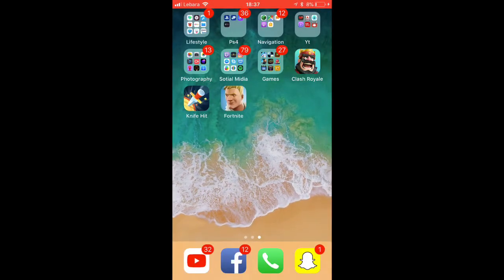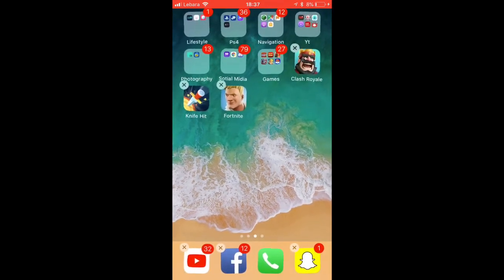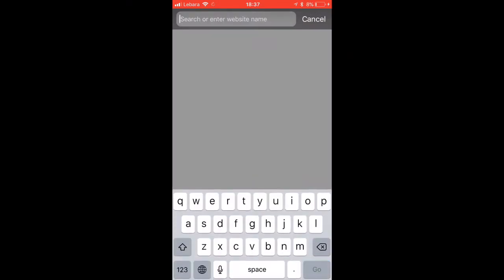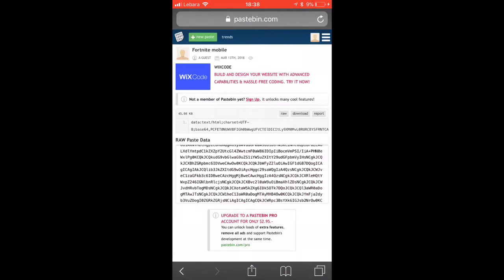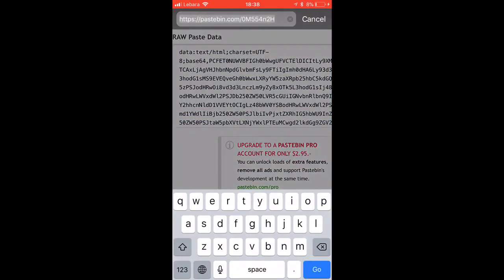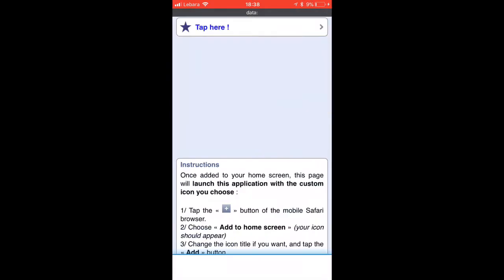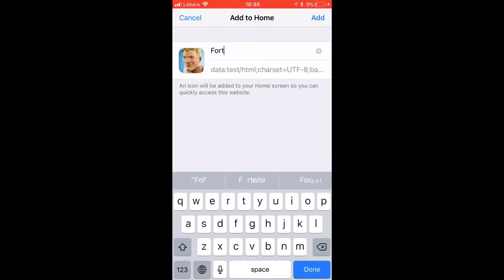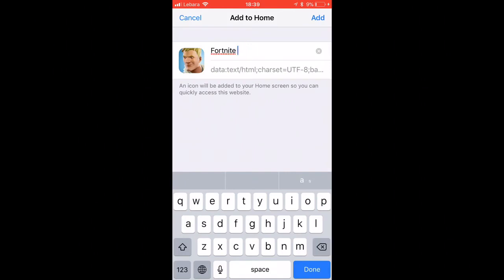HOW TO GET FORTNITE ON MOBILE !!! Now